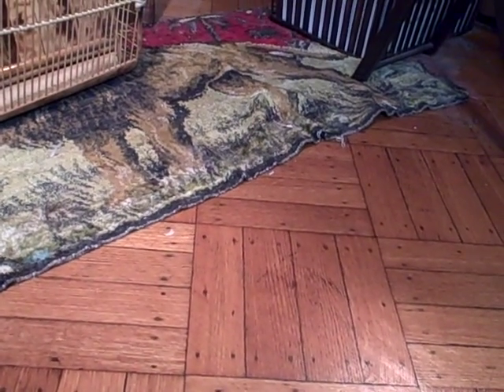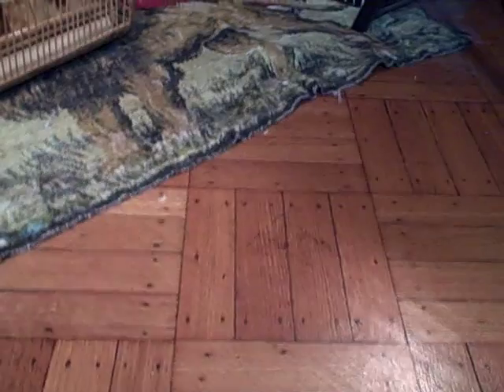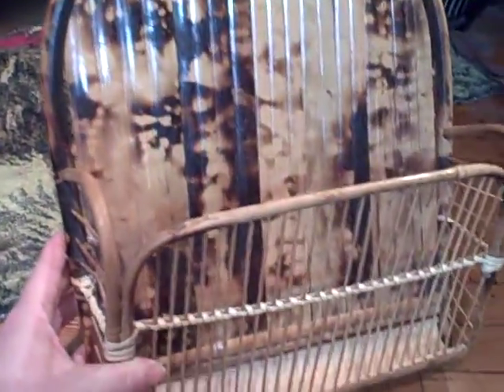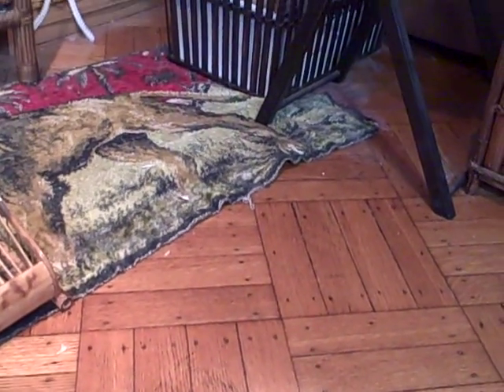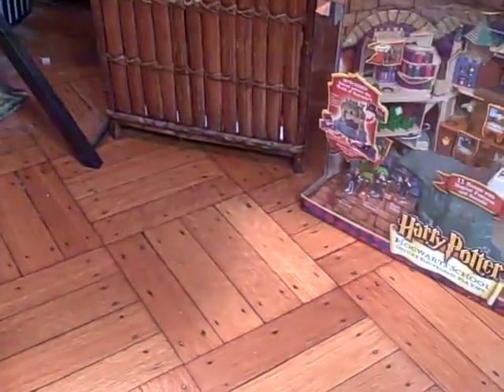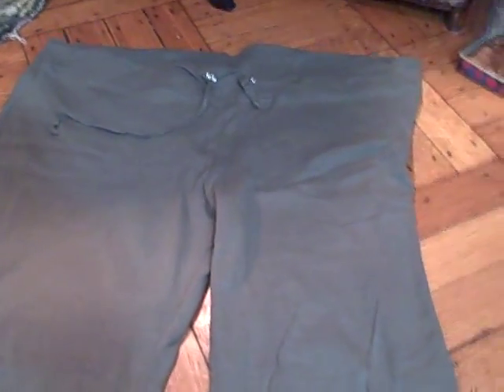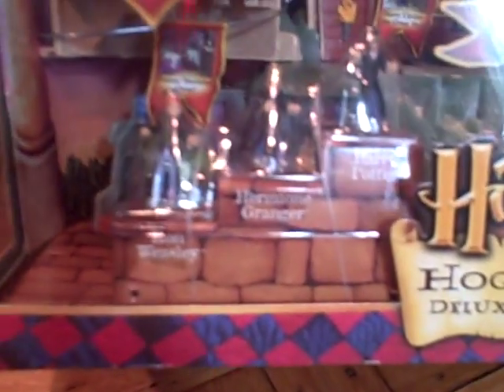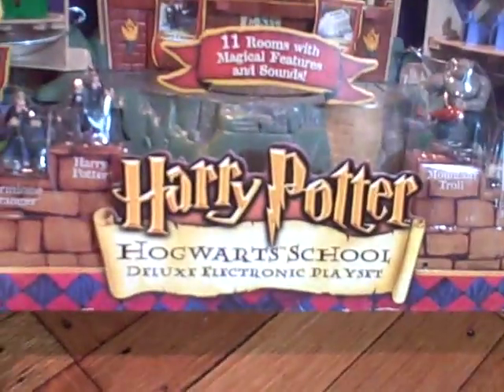Thrift Store Haul: Harry Potter School and More!!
I found a brand new Hogwarts' School Electronic Playset for ($10). I looked it up later and found it selling for from $170 (eBay) to $350 (Amazon)! I also got some other neat stuff: an English cottage figurine ($3); a wooden cat wall hanging ($2); a bistro sculpted wall hanging ($2); a framed copper enamel picture ($3); a bamboo magazine rack ($3); a small wooden bench ($2); new Joe Boxer sweats ($1.50); olive capri drawstring sweats ($2); pink tank top ($.60). Grand total=($29.10)!!